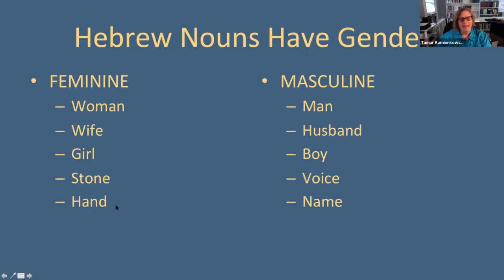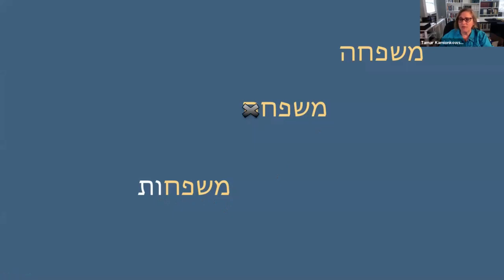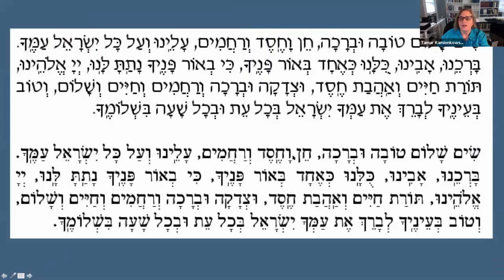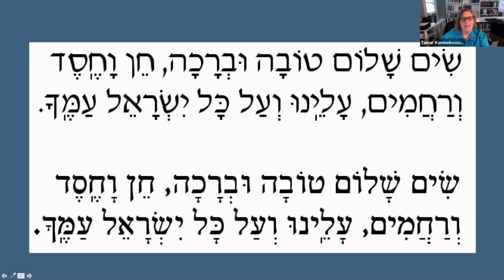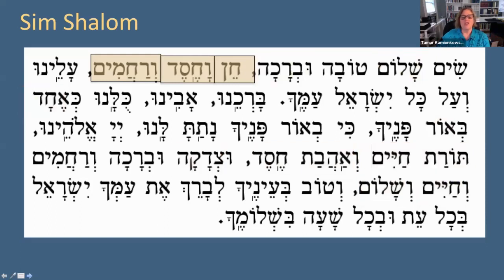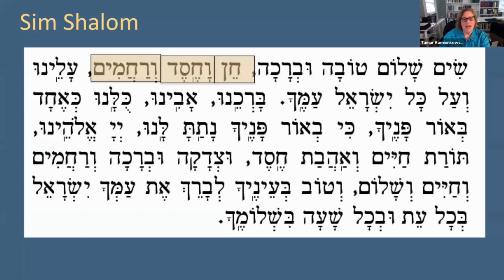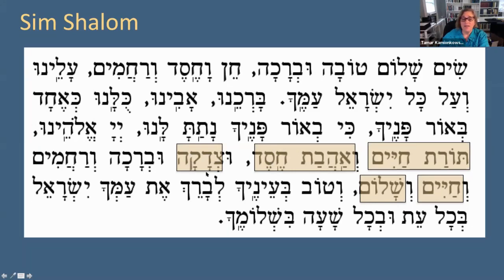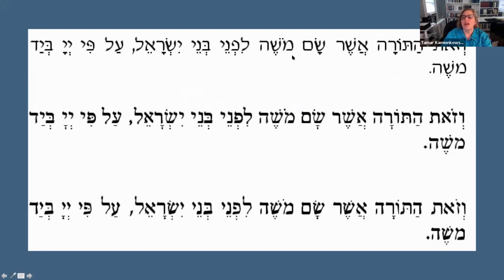Hebrew Language for the High Holidays (Class 3)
In this third session of My Jewish Learning's 7-class series, Hebrew Language for the High Holidays, Dr. Tamar Kamionkowski explains the language of the Sim Shalom prayer.